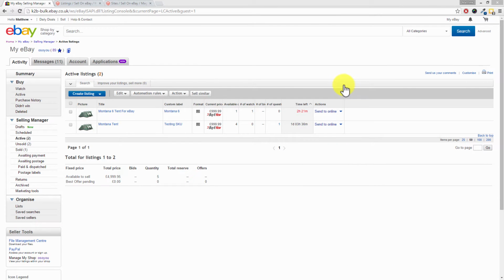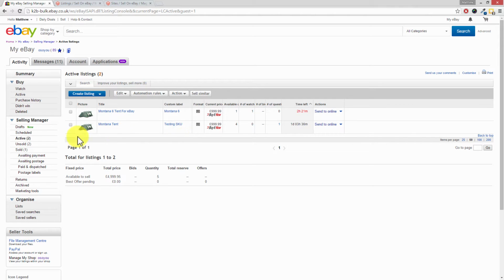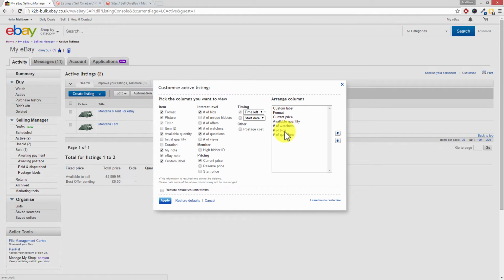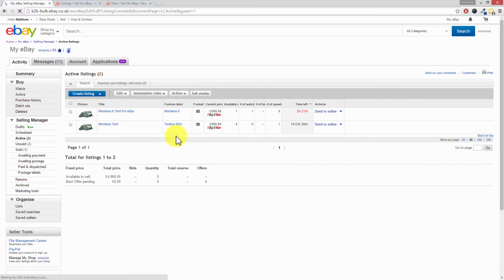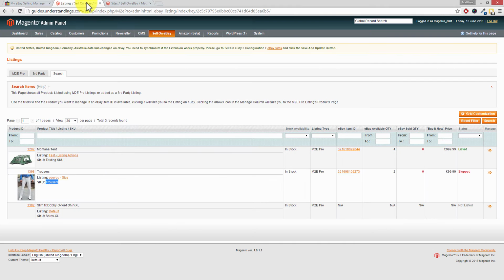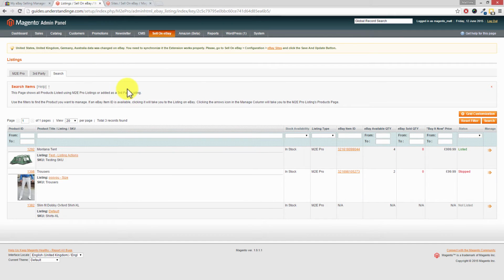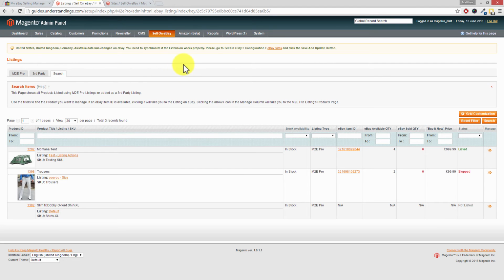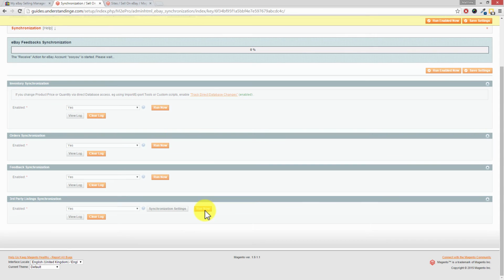How to show the "Custom Label" on eBay (so you can map products in M2EPro & Magento)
In this Magento Basics tutorial, we're going to show you how to show "Custom Label" on eBay so you can map products in M2EPro and Magento.

In eBay they call stock number or SKU, "Custom Label" and this  doesn't appear in default in eBay, you need to customise the screen to make it show.

In eBay go to "Selling Manager" and then click on "Active", on the right hand side click on "Customise".

A new window will popup, tick "Custom Label" to enable it and click "Apply".

Custom label is used when there are no available stock number on your product.

To update M2EPro/Magento on the custom label you've created, in Magento Admin Panel, go to:
- Configuration
- Synchronization Tab
- Scroll down to "3rd Party Listings Synchronization"
- Click on the "Run Now" button and that will update all the custom label in eBay so that you can map your products in M2EPro and Magento.

Matt & Dave